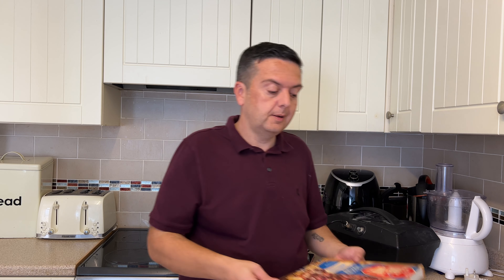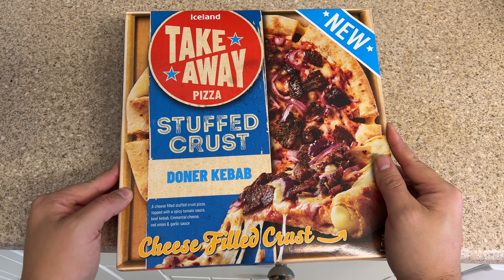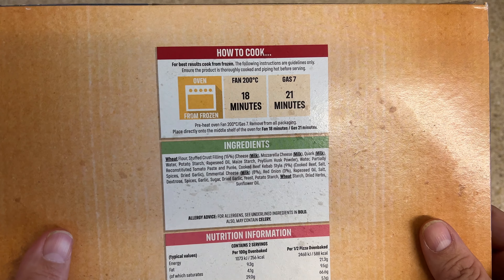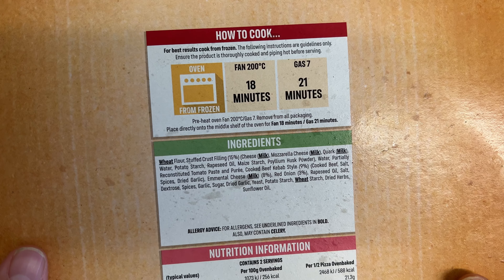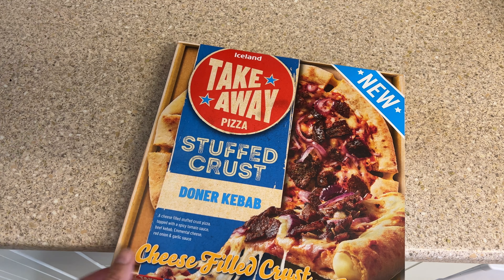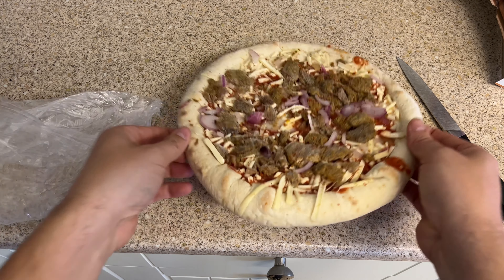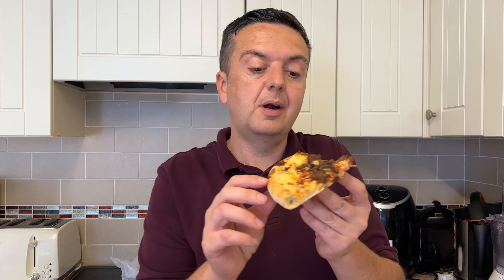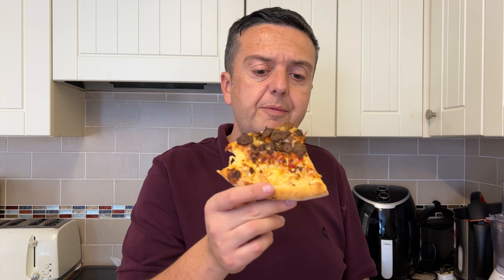Iceland Stuffed Crust Donner KEBAB Pizza,FOOD REVIEW CLUB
Iceland Stuffed Crust Donner Kebab Pizza., food review, taste test.